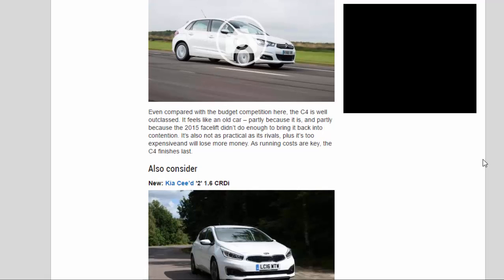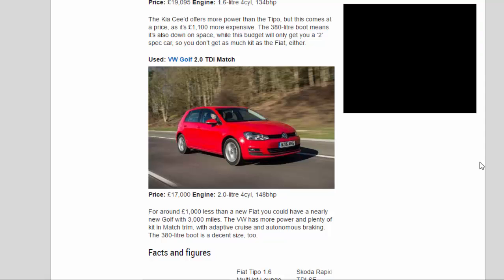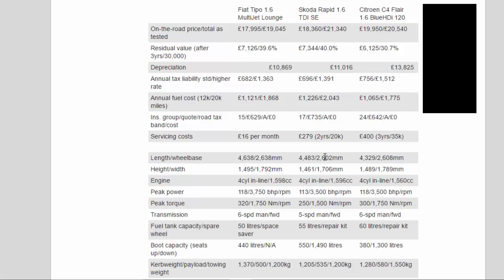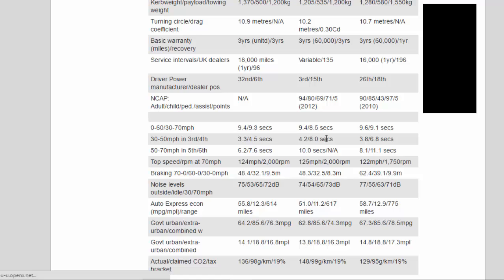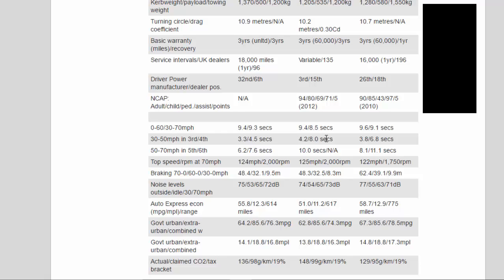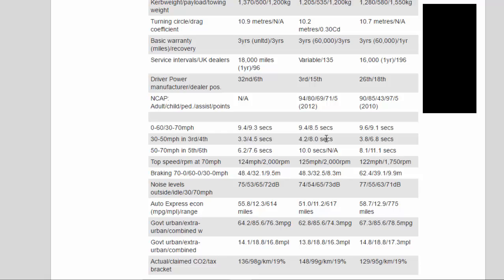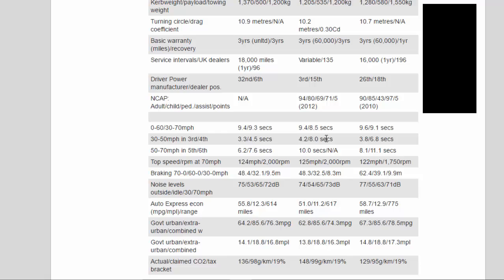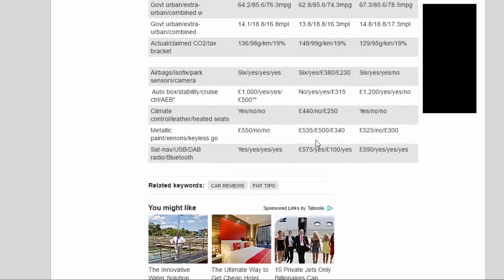Read Newspaper - Fiat Tipo Vs Skoda Rapid Vs Citroen C4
Read newspaper:
Fiat Tipo vs Skoda Rapid vs Citroen C4
Source: autoexpress.co.uk